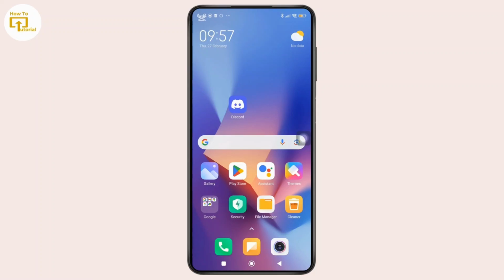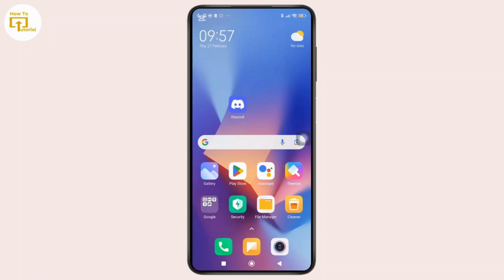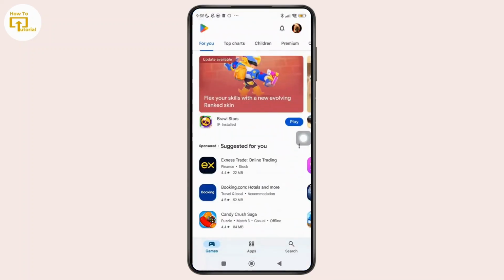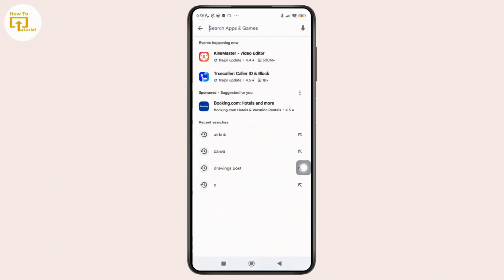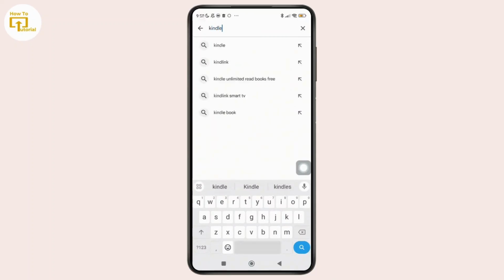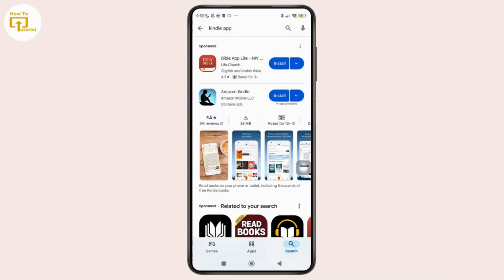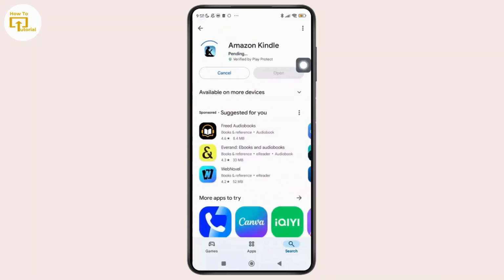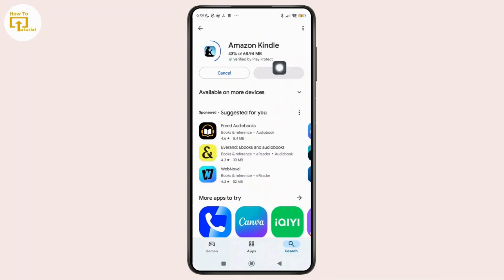How to Download & Install Kindle App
How to Download & Install Kindle App @LoginHelps
In this tutorial, learn how to download and install the Kindle app on your Android device in just a few easy steps! This guide will walk you through using the Play Store, searching for "Amazon Kindle," and installing it. Whether you're new to Kindle or want to quickly set it up on your phone, this video provides all the details. Watch now for step-by-step instructions and get started reading on your Android device today!

Chapters:
00:00 - Introduction
Welcome back! Today, we’ll show you how to download and install the Kindle app on Android.

00:06 - Open Play Store
Open the Play Store on your Android device to get started.

00:12 - Search for Kindle App
Tap the search icon and type “Kindle app” in the search bar.

00:20 - Select Amazon Kindle
From the search results, tap on “Amazon Kindle.”

00:26 - Install the App
Tap the "Install" button to begin downloading the Kindle app.

00:36 - Wait for Installation
Allow the app to install, which may take a few minutes.

00:46 - Open the Kindle App
Once installed, tap "Open" to launch the Kindle app on your device.

00:55 - Conclusion